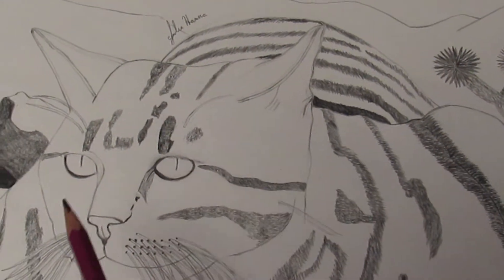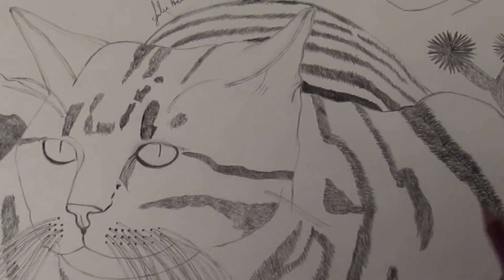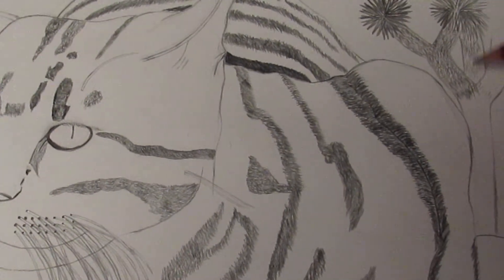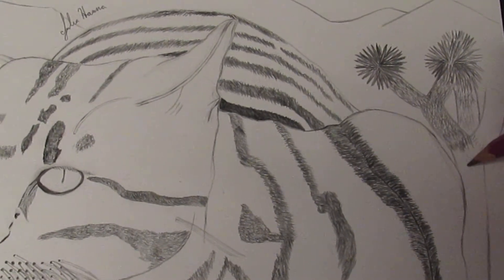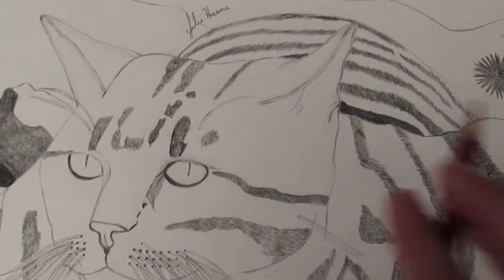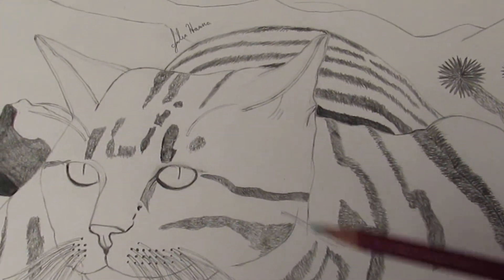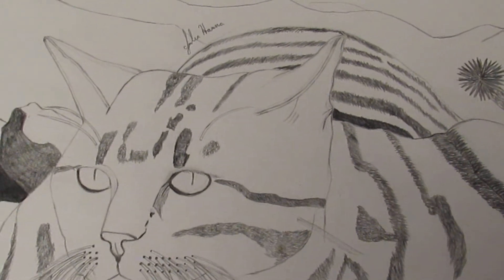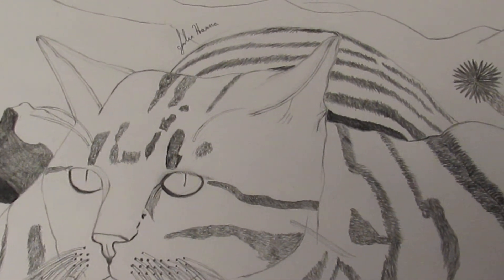Starting To Draw Stripey Cat At Joshua Tree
I am in the beginning phase of drawing Stripey cat at Joshua Tree National Park. There is a solitary Joshua tree and some boulders behind the kitty, and rocky hills in the distance. This composition will be shaded in with colored pencils.